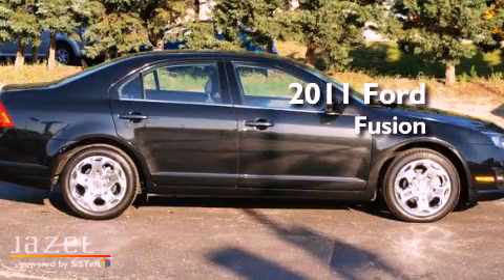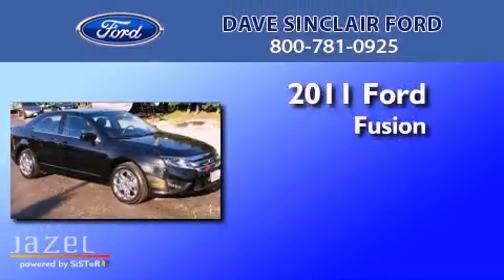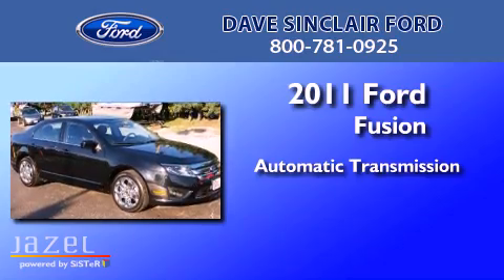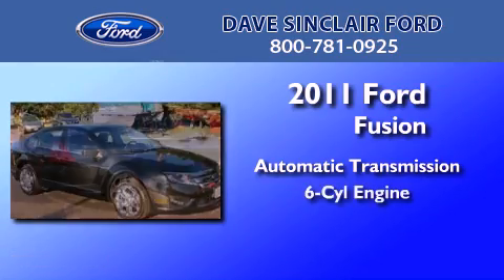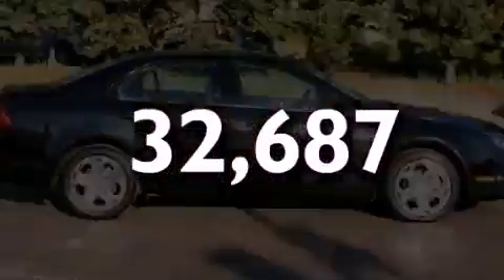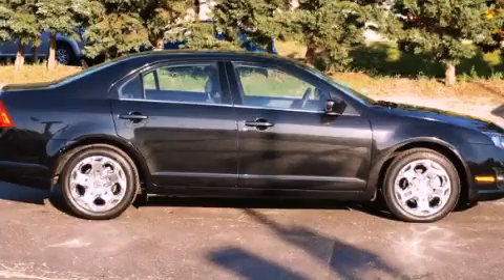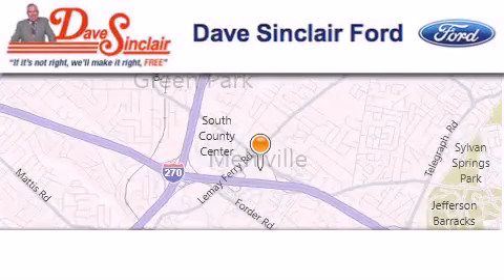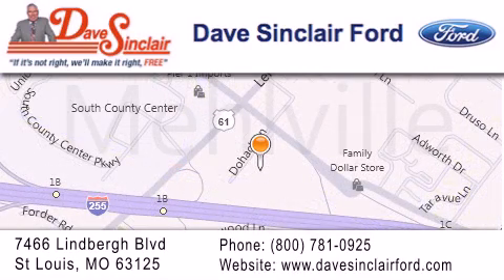2011 Ford Fusion St. Louis MO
Year : 2011
 Make : Ford
 Model : Fusion
 Engine : 3L V6
 Trans . : automatic
 Exterior : Tuxedo Black Metallic - (Black)
 Miles : 32,687
 Interior : Charcoal Black Cloth
 Stock : P12950500

 7466 Dave Sinclair Memorial Highway

 2011 Ford Fusion St. Louis MO